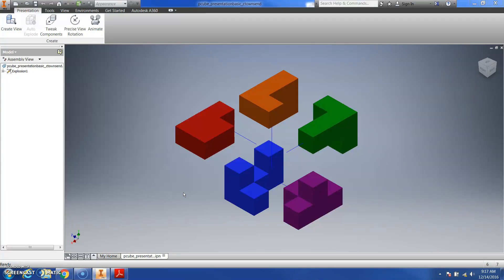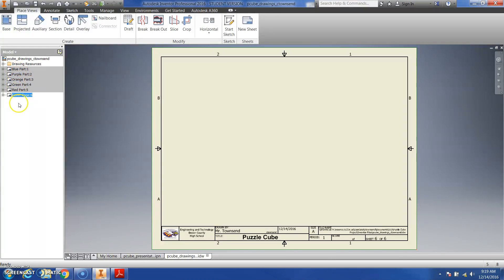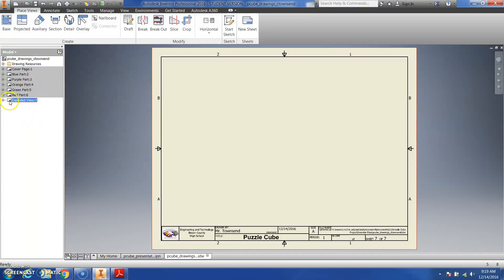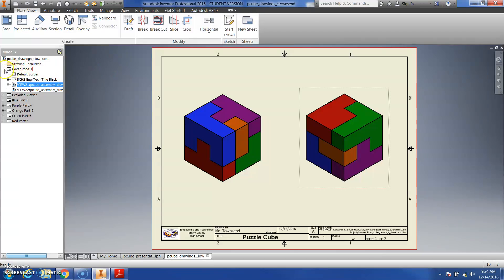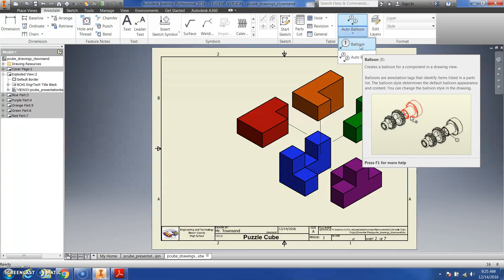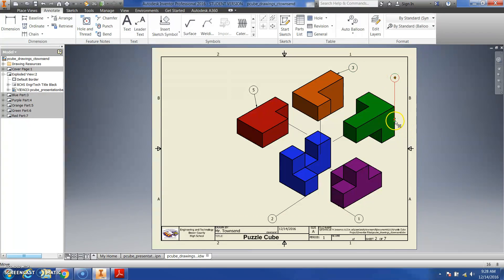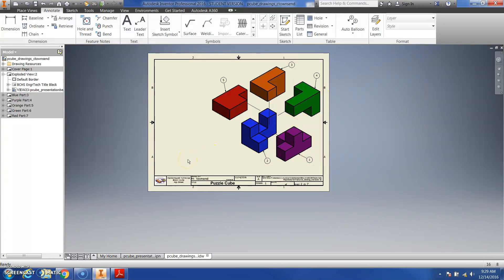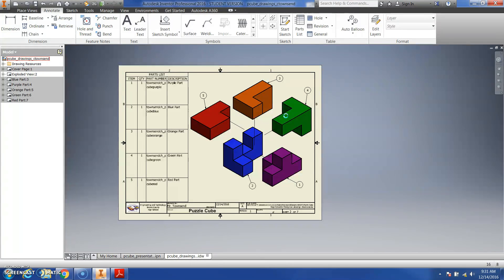Puzzle Cube Cover Page and Exploded View Drawings